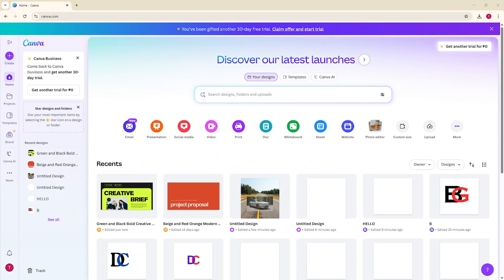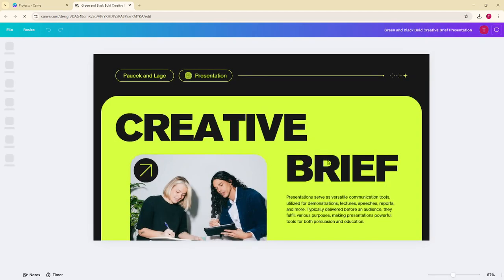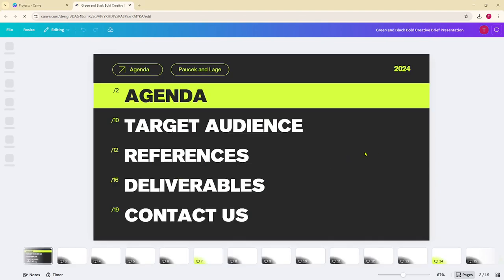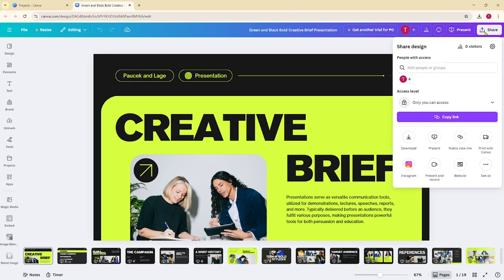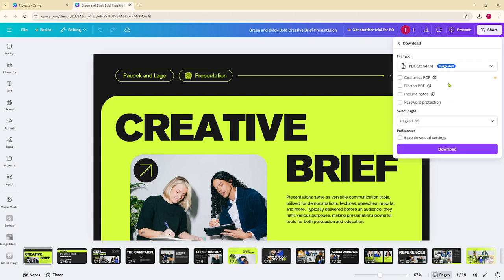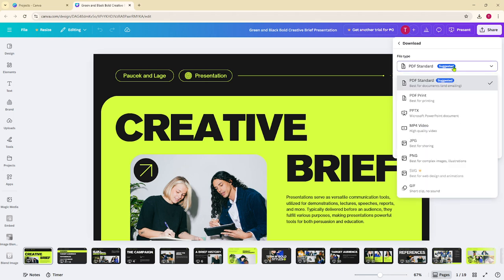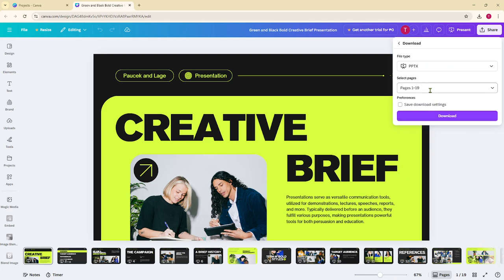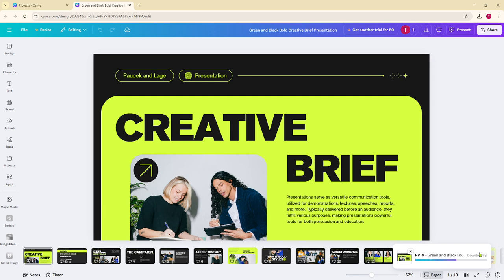How to Save Canva Presentation to PowerPoint [Full Guide 2026]